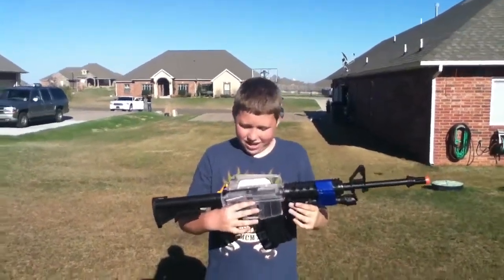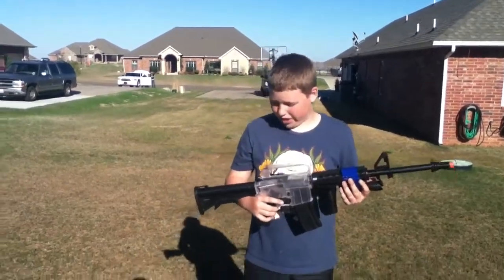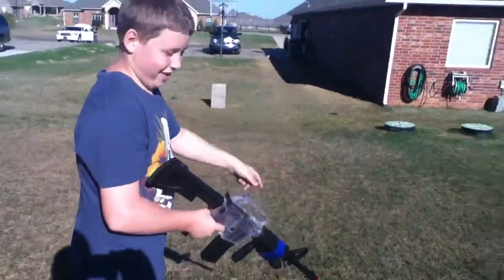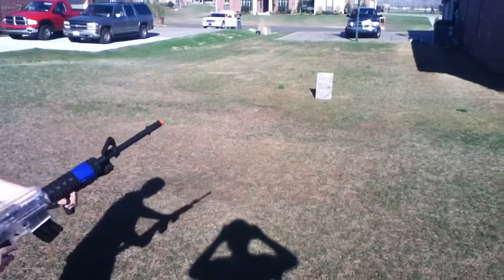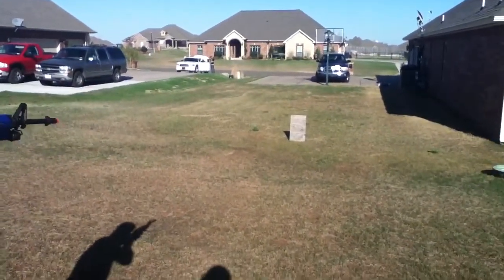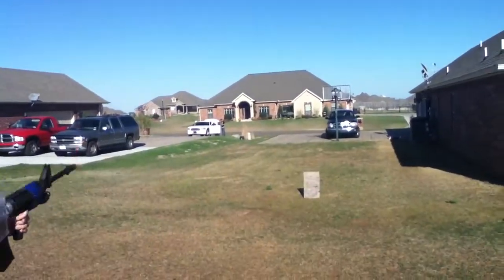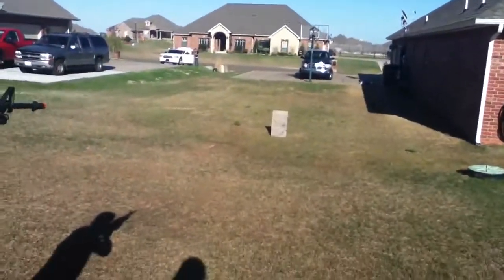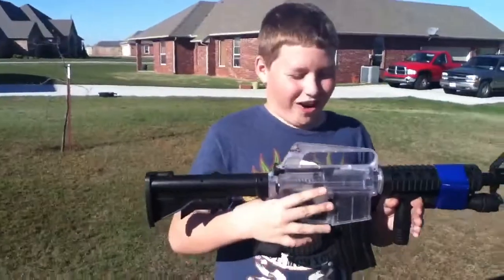Interactive shooting range- M4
Watch the interactive shooting range first